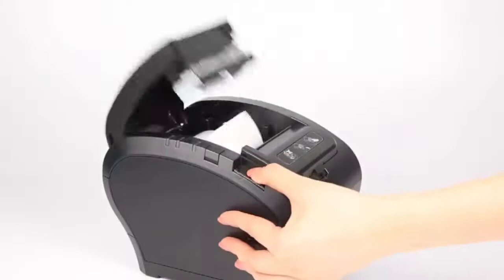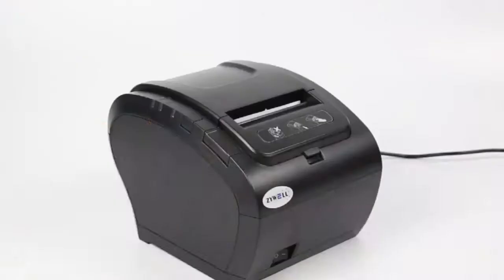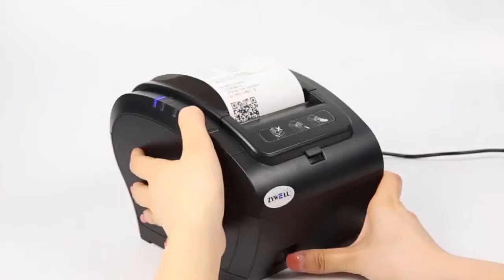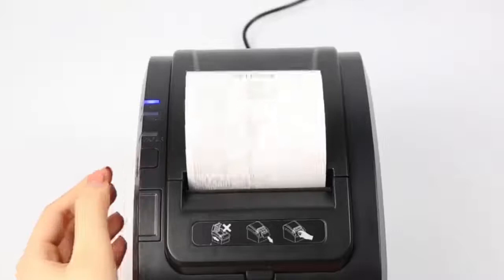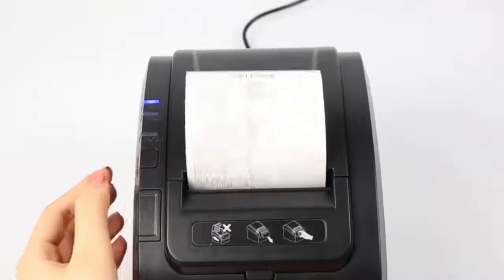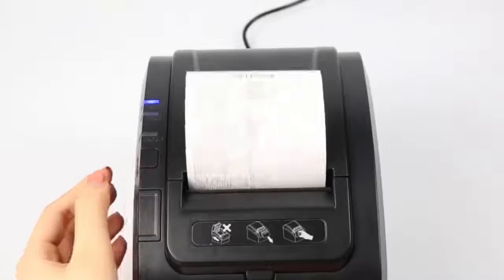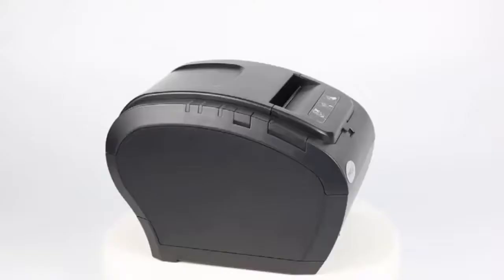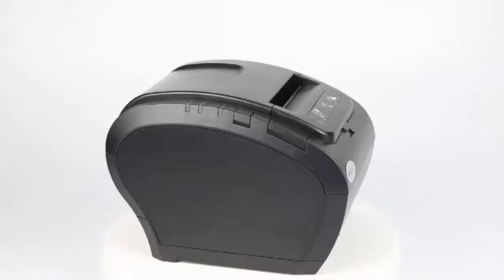ZY307 Thermal Receipt Printer